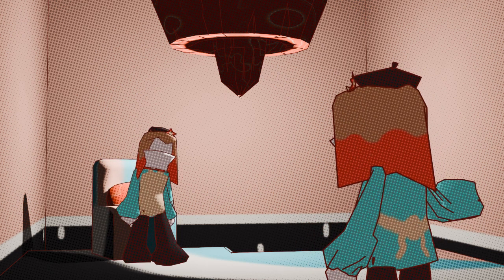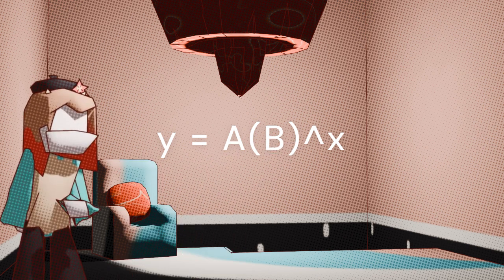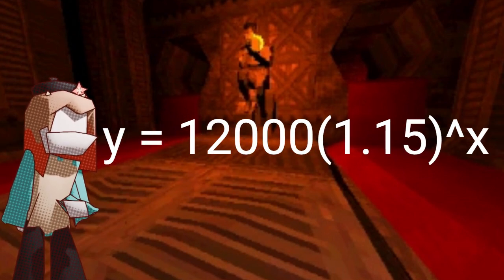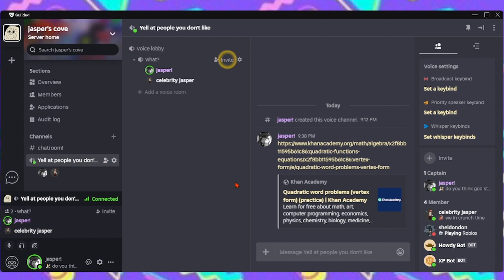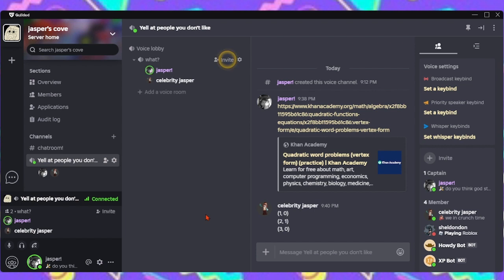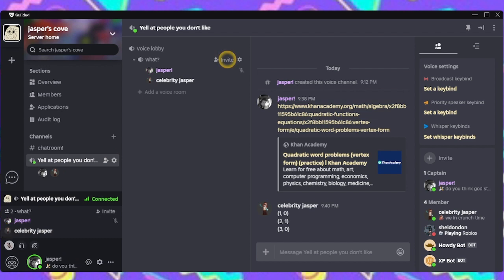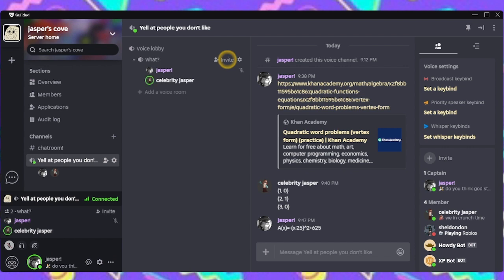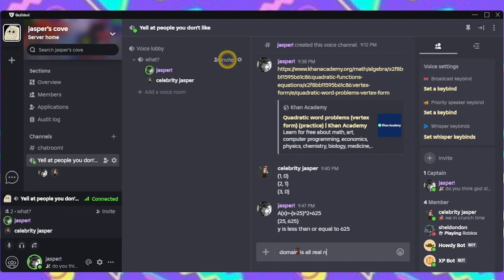JASPER'S FUN-CTION JAPES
big ol school assignment 'bout algebraic functions. nothing to bat an eye at.
contains:
-3d animations
-no faces
-at all
-exponential graphs
-purgatory (15-minute-long interview segment) (i'm so very sorry but it is 10:32 PM)